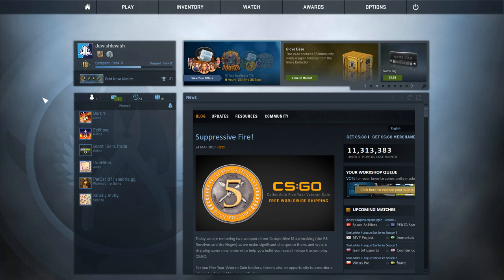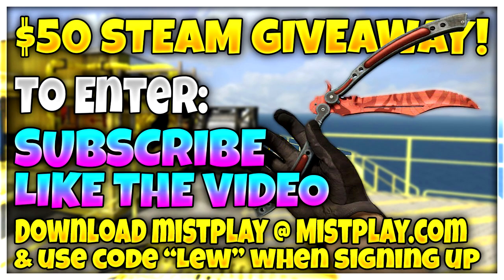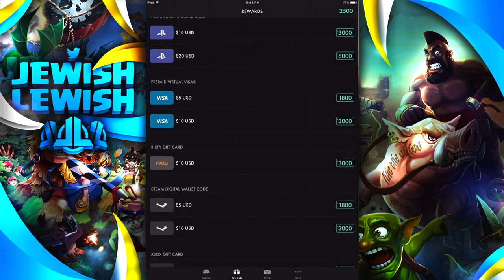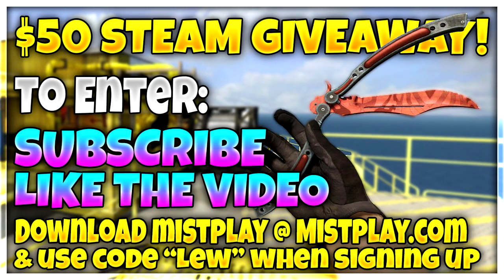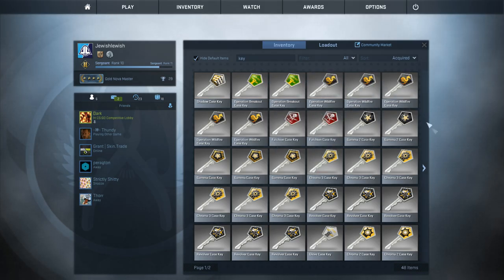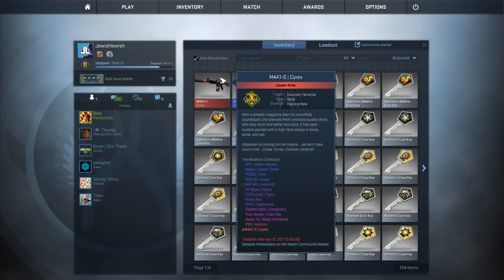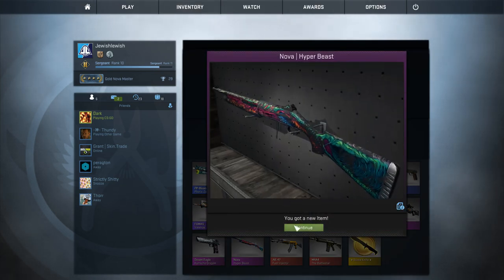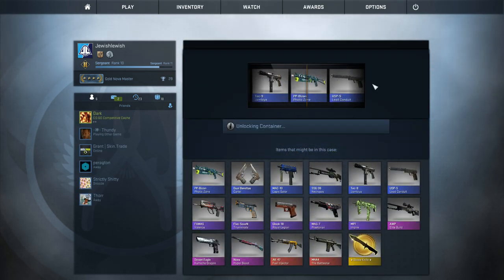CS:GO OPENING x50 CASES! | CHASING MY FIRST KNIFE!!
You all enjoyed my 1st CS:GO video, so today we're back again, this time with a MASSIVE Case Opening, chasing our first knife!
& earn FREE STEAM GIFTCARDS and FREE SKINS! Use code "Lew" when signing up for bonus points :)